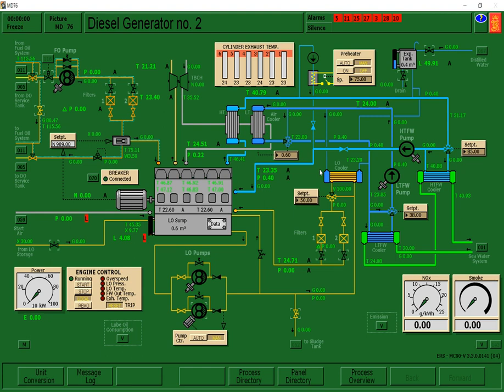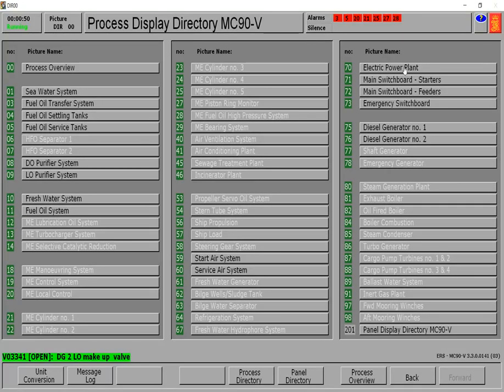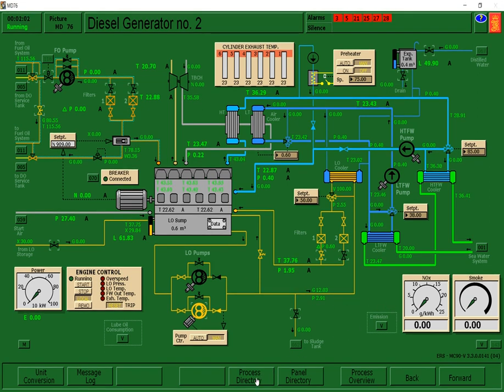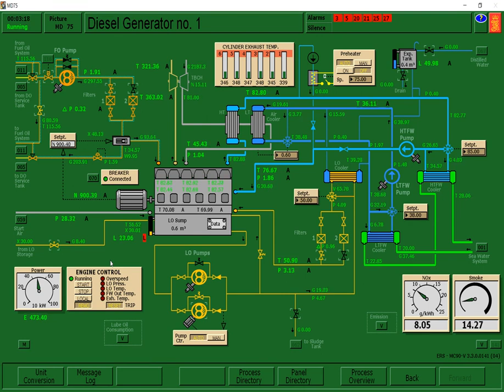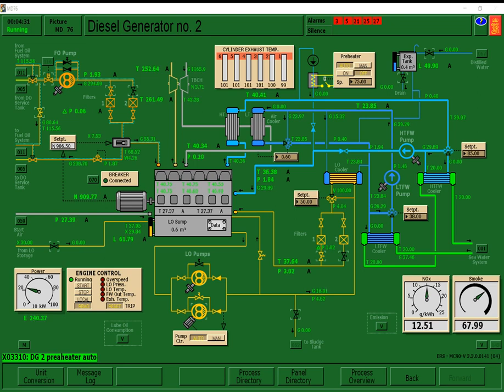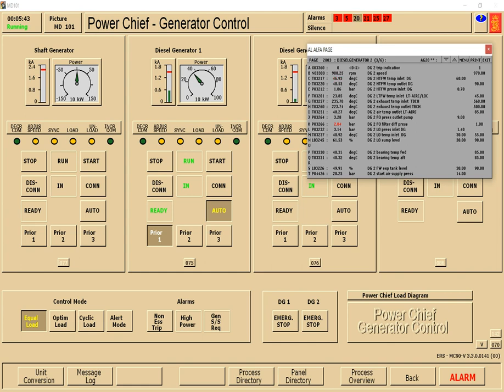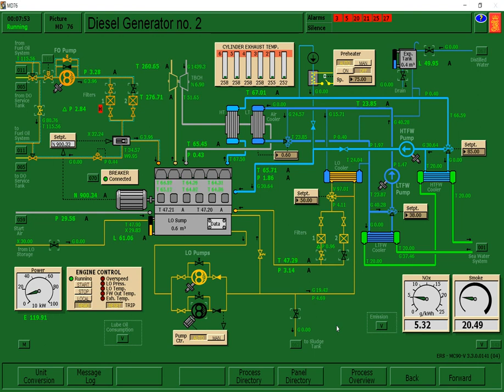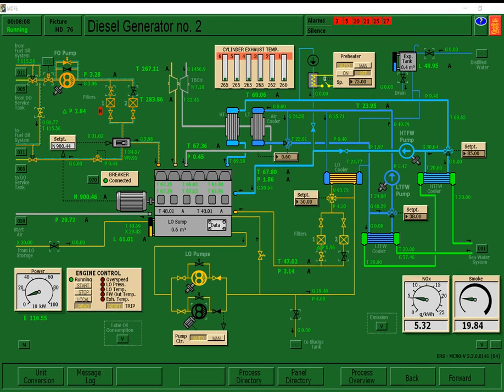GROUP 2 EWK 322- MONITOR OF ELECTRIC GENERATING PLANT IN KONGSBERG SIMULATOR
This is simulated by Group 2 with a score of 91%.

BEN ALDRIAN IBAÑEZ - LEADER
EARL JAMES CONGE
CHARLES LEMUEL DEPLOMO
PRINCE JOHN ENJAMBRE
ZYRL JAY EROY
RAINIEL ESCOSIO
CYRILL FELICANO
MILANDRO GABANE
REGIE GUIRIT